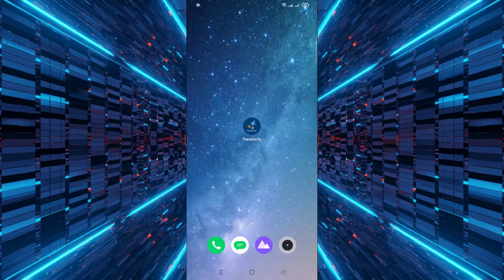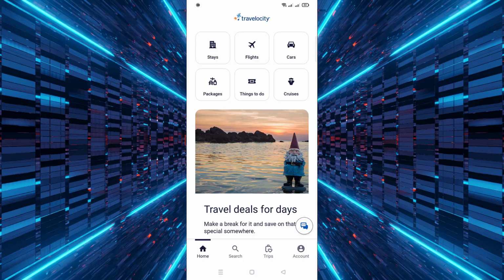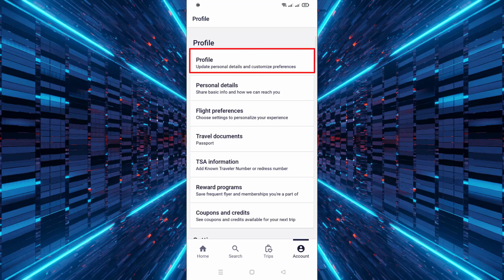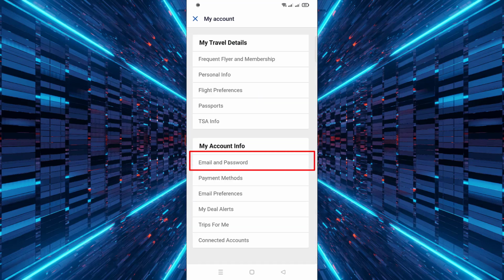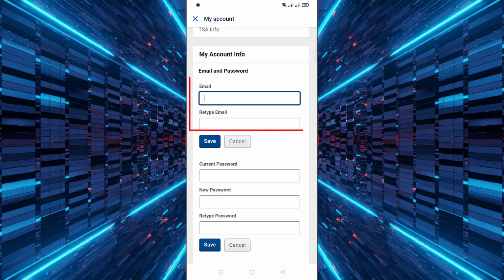How to Change Your Email in the Travelocity App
✈️ Learn how to change your email in the Travelocity app easily and keep your account up to date. 💡

📱 Whether you’ve got a new email or just want to improve your Travelocity account security, this guide helps you keep everything accurate and secure. 🔐

🌟 Keep your account organized and make sure all future travel notifications reach the right inbox. 💬

travelocity app, change email in travelocity, update email travelocity app, travel app account settings, travelocity login email